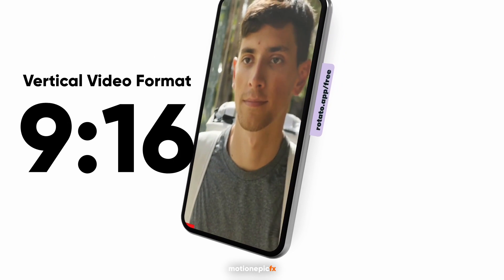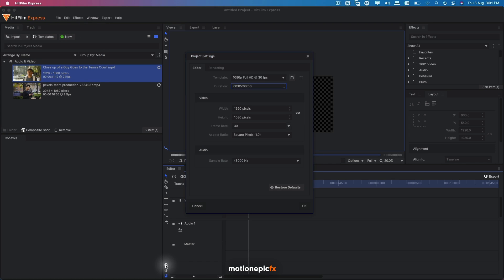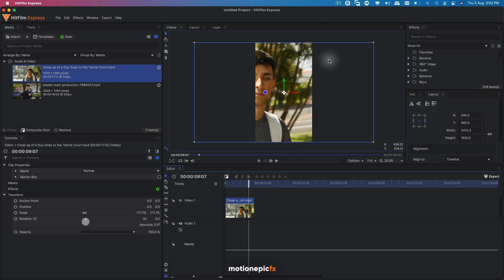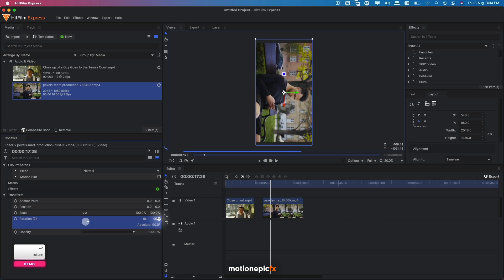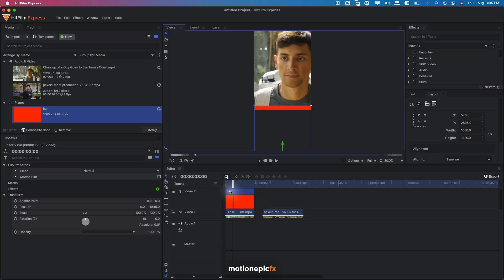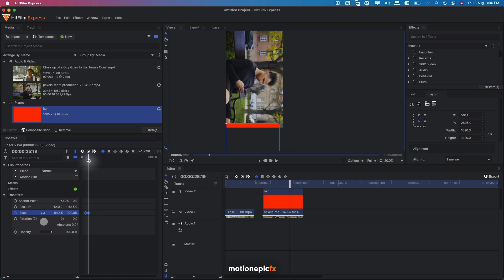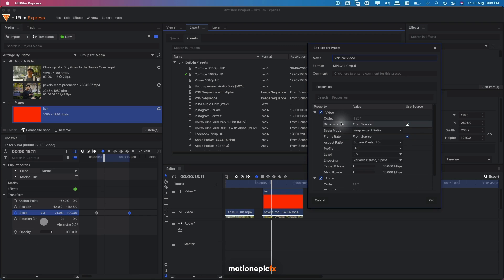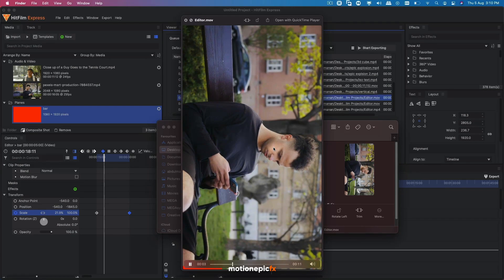Make Vertical Videos for Social Media with Hitfilm Express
Vertical videos (a.k.a portrait mode videos or upright videos) have now proven their worth and infiltrated every social media platform. Vertical video content uses a 9:16 aspect ratio. Instagram stories, IGTV, and Snapchat are examples of vertical content types. In this video, we’re going to create a preset inside Hitfilm Express for vertical videos. We’ll create a project setting preset as well as the export settings preset for Hitfilm.